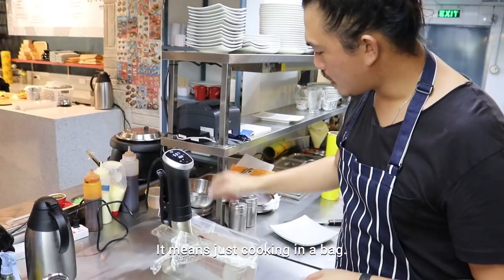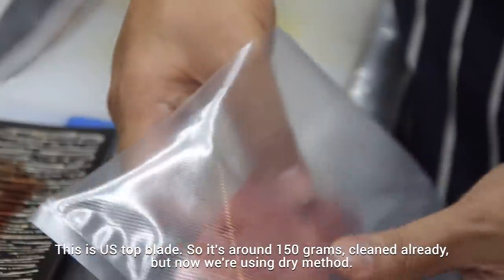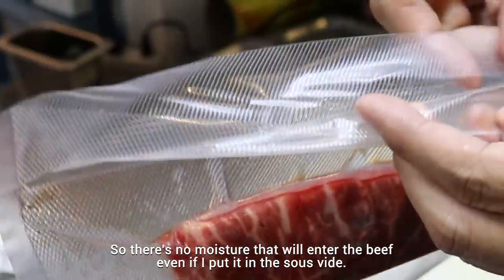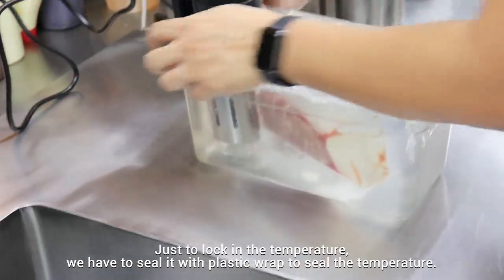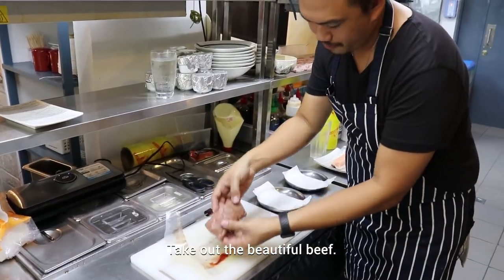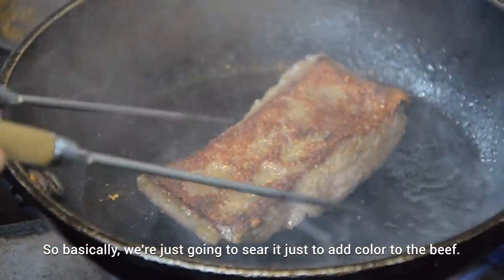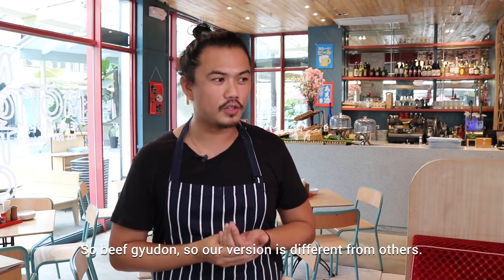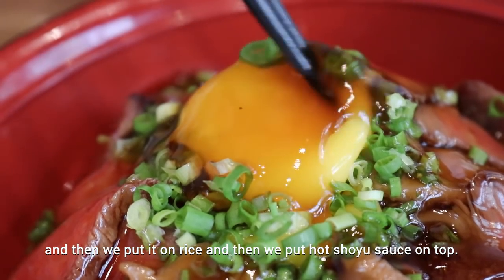ANCX: How to cook perfectly medium rare beef using a sous vide cooker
Chef Kalel Chan of Motto Motto shows us how he makes beef gyudon using a sous vide cooker. The beef is vacuum sealed in a plastic bag then submerged in a gently heated water bath for an hour, to create perfectly medium rare slices.